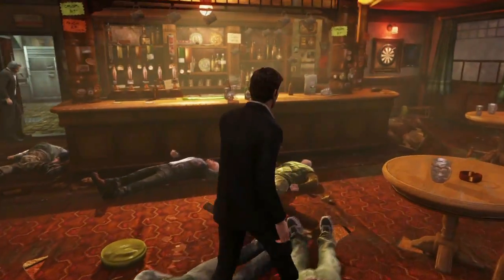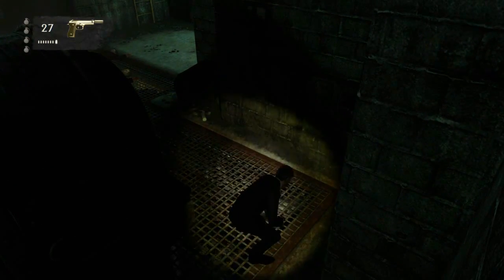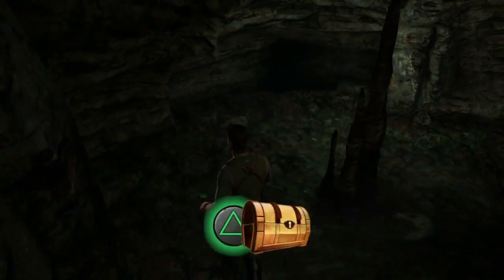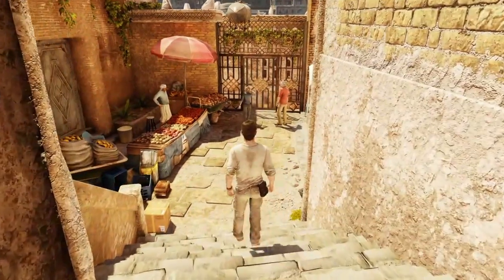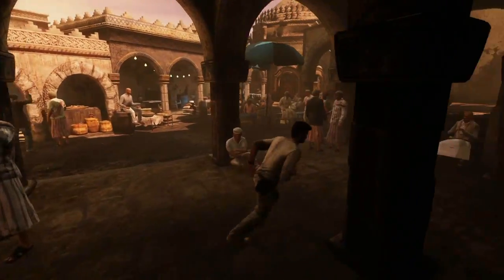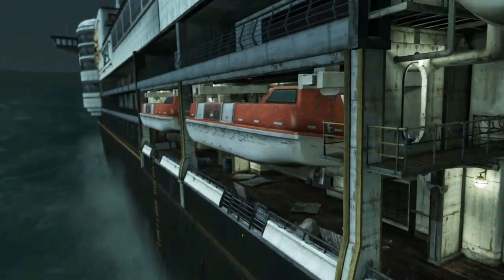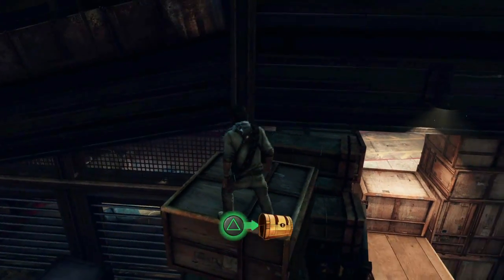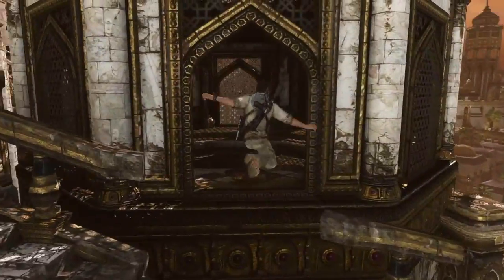Uncharted 3 Drakes Deception All 101 Treasures and Relic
This is a video guide on where to find all 101 Treasures including the Strange Relic in Uncharted 3 Drakes Deception

New Experiences every week
Top 5 Lists of gaming relevance every week
Platinum Trophy/1000G Achievement Guides will be available frequently and plenty more entertaining shows on the way!